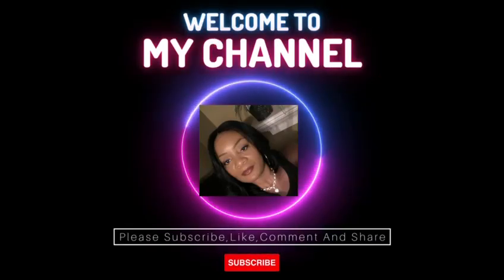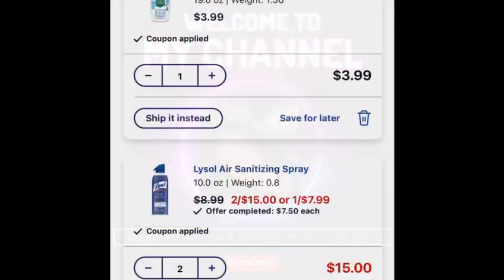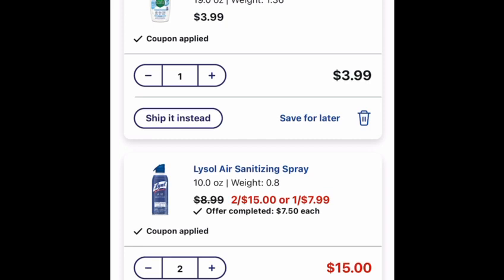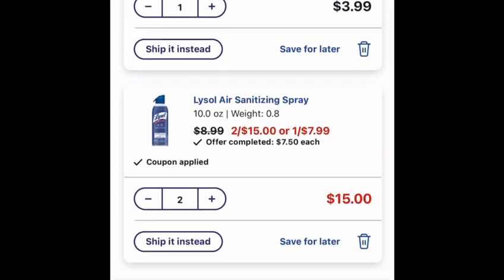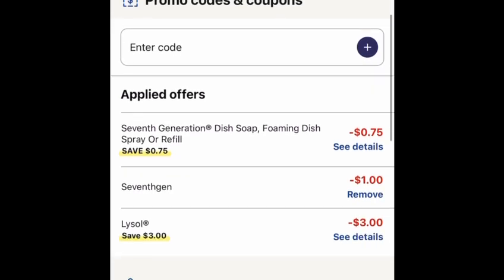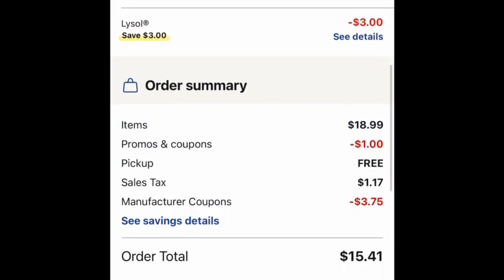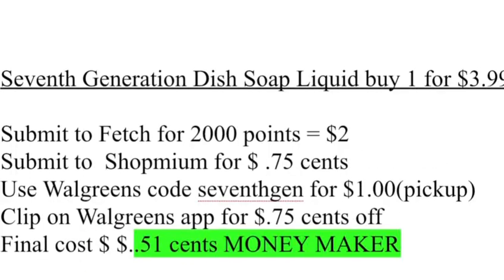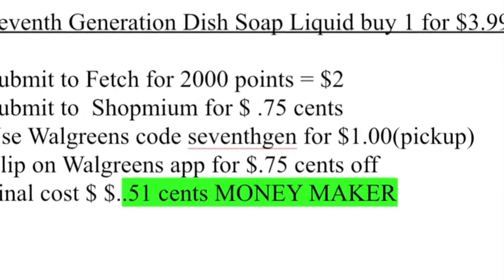WALGREENS RUN DEAL FREE LYSOL🙆 SEVENTH GENERATION DISH SOAP $.56 MM RUN🤸🤸🤸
Freebies at Walgreens
Lyson, seventhgeneration dish soap,
ibotta, fetch, shopmium